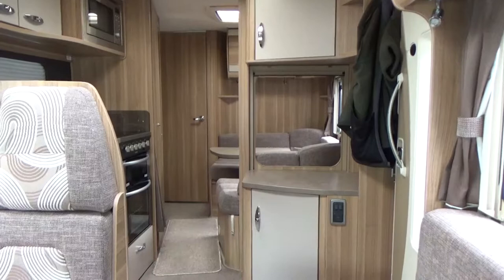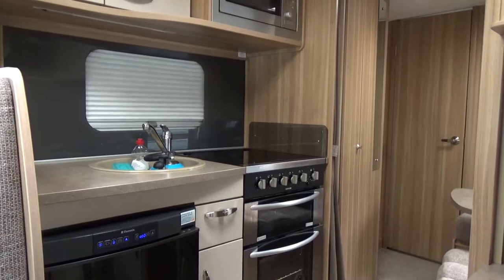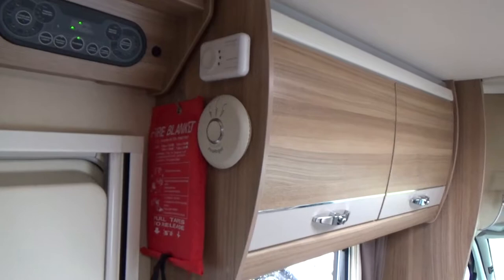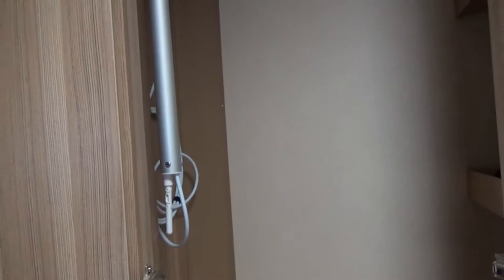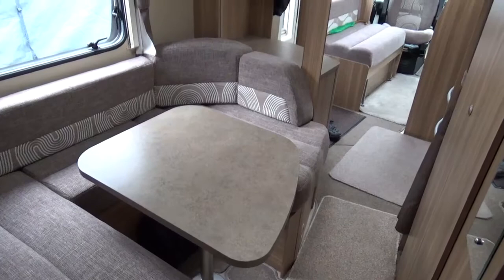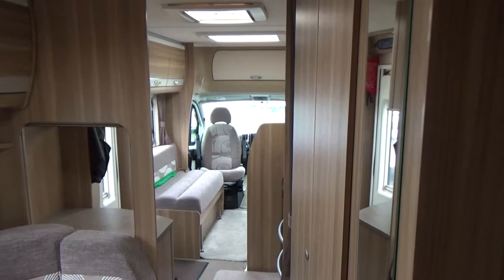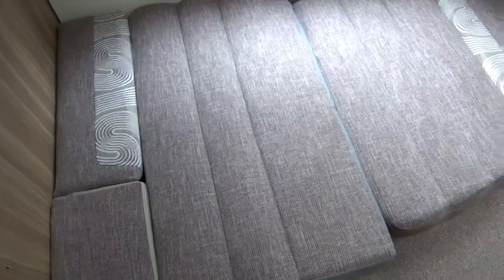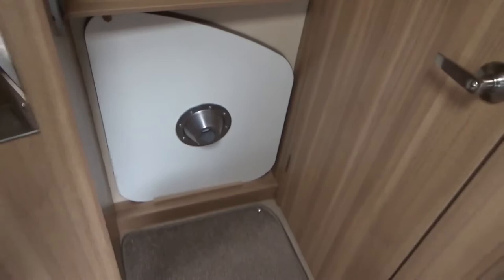A Tour of my SWIFT BESSACARR E444 Motorhome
Welcome to my channel - In this video I thought I would make a video Vlog of my Swift Bessecarr E444 motorhome - we have had it for just over 4 years, I also show you how to make up the the rear & front bed
If you enjoyed the video please give me a like on the thumbs up icon.

We include all things to do with motorhomes, caravans and the great outdoors. We  tour the UK and Europe in our 2018 Chausson Flash 757. We offer advice, tips and tricks, review campsites and associated products or services. We also make videos about other trips we take without the motorhome.